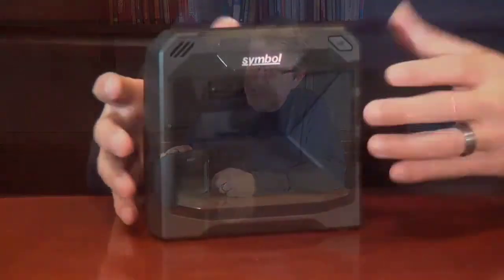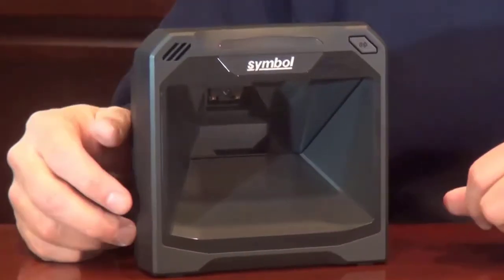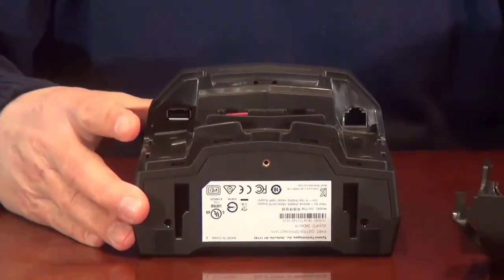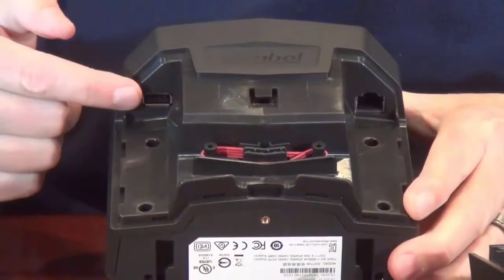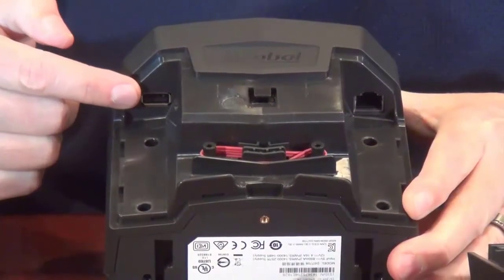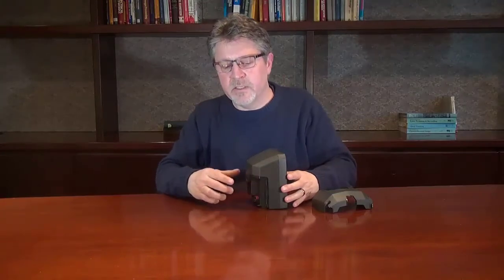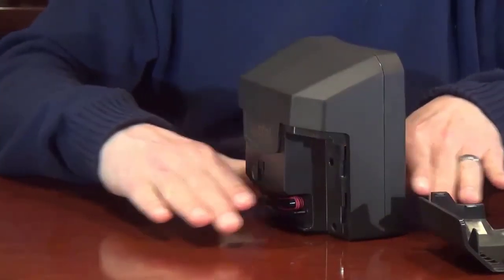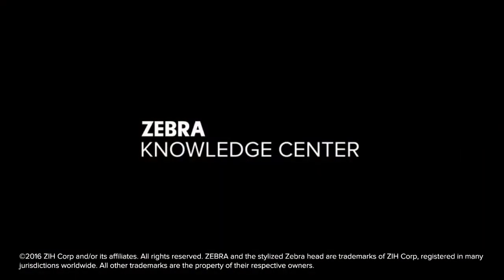Zebra Technologies: DS7708 Design Highlights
In this video, Zebra Product Manager Warren Zuelch demonstrates the new DS7708.